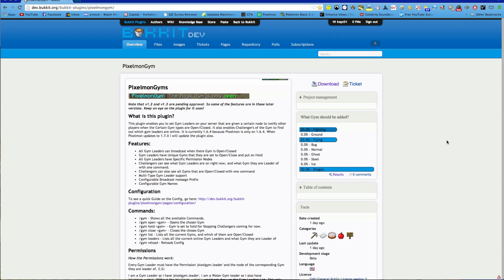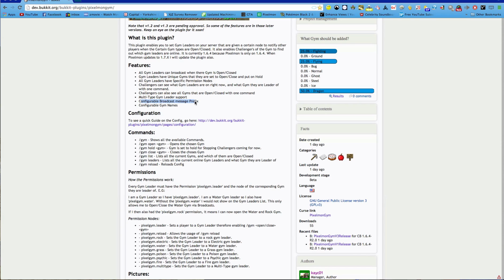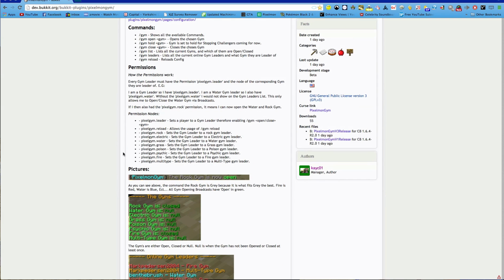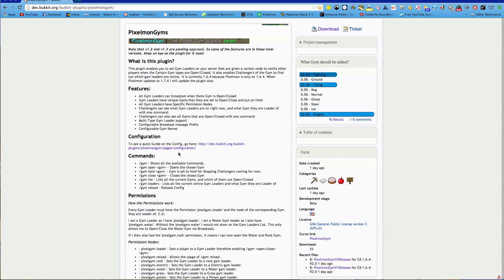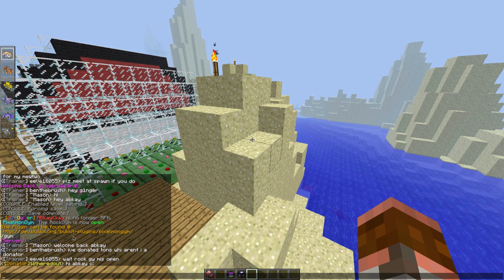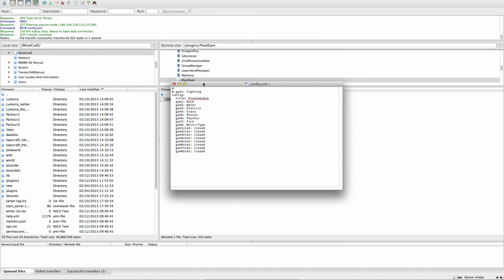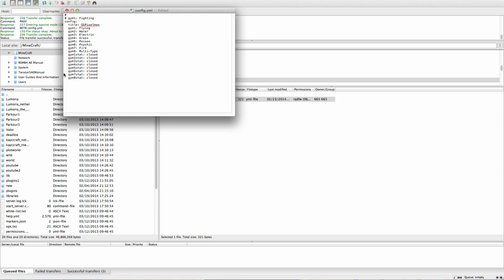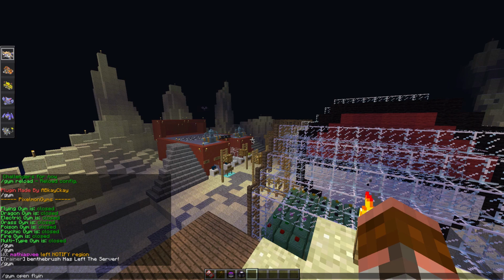Bukkit PixelmonGym - Tutorial [My Plugin]!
Whats up Guys? Today, i have my Plugin that is really handy for Pixelmon servers!
This plugin enables you to set Gym Leaders on your server that are given a certain node to notify other players when the Certain Gym types are Open/Closed. It also enables Challenger's of the Gym to find out which gym leaders are online.

One thing to note is that, since this video i HAVE enabled you guys to change the colour of the broadcast messages (Per Gym Broadcast).

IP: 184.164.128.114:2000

Xbox Gamertag: A Bkay Ckay